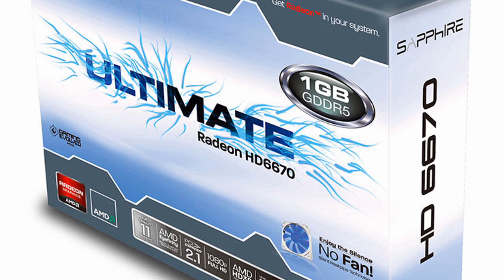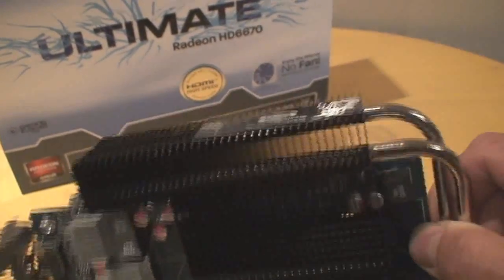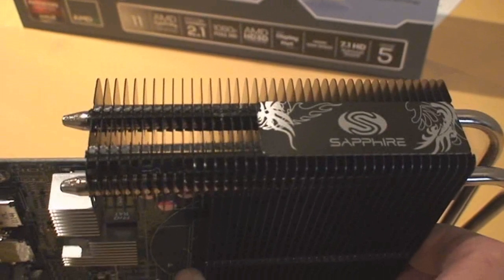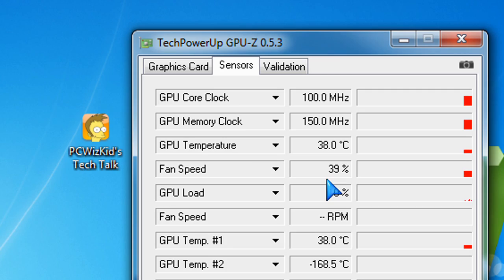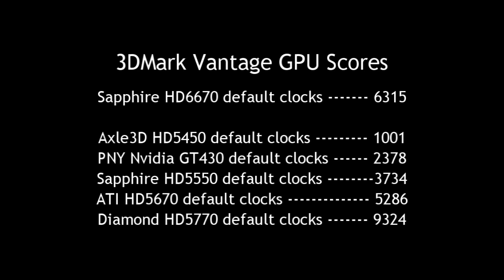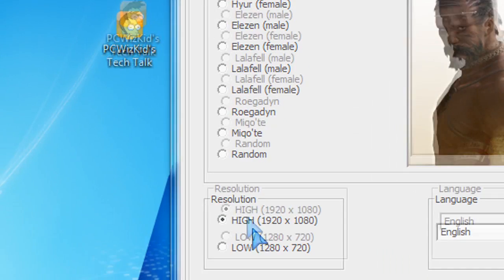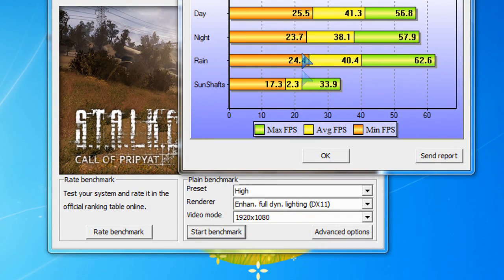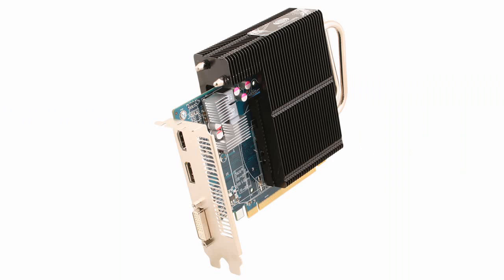Sapphire HD6670 1GB Ultimate Edition Graphics Card Review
Please rate thumps up! Cheers!